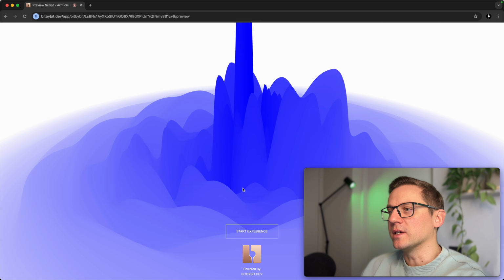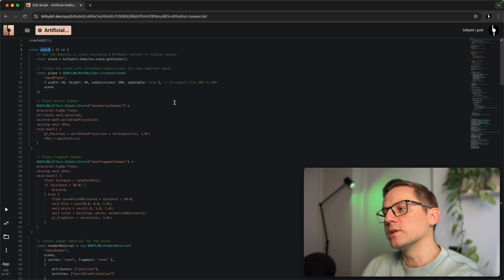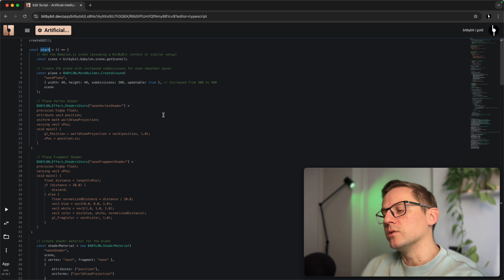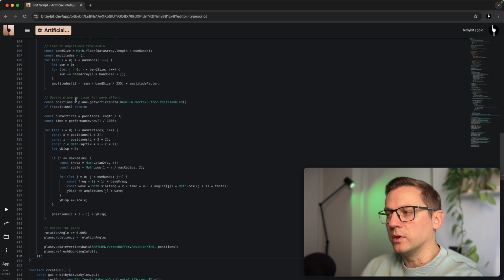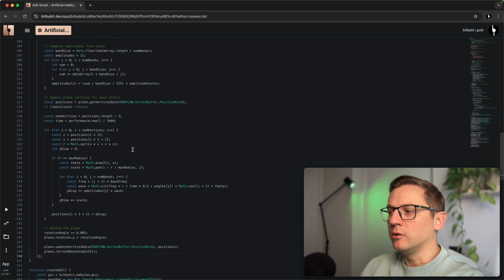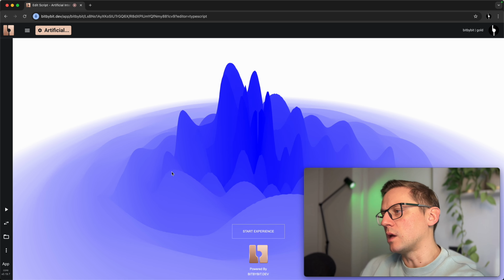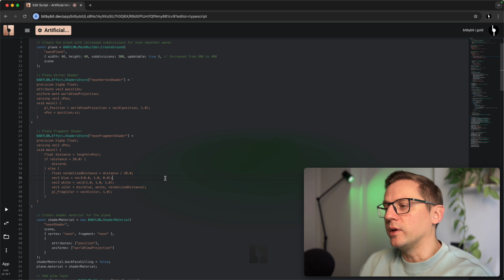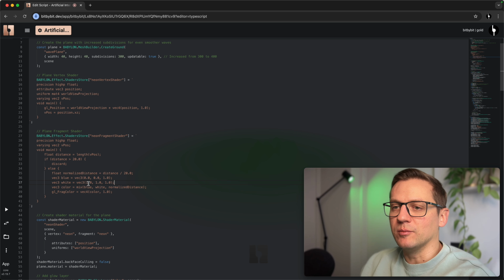Visualizing Sound: Artificial Intelligence Powered 3D Wave Mapping Free Open-Source Example App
Live experience

This time, we teamed up with AI to enhance our microphone setup. Using Grok 3 LLM, we transformed sound waves into 3D visuals and made the script open-source. Now, you can explore how it works, extract the parts that interest you, and use them in your own creative projects.

In the video, we demonstrate the script in action—highlighting its key features, explaining how it works, and even showing you how to customize the simulation's color through code.